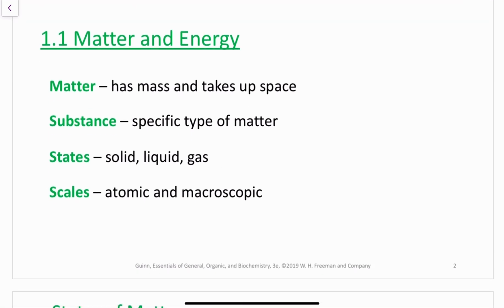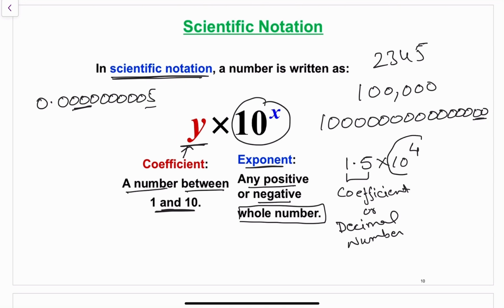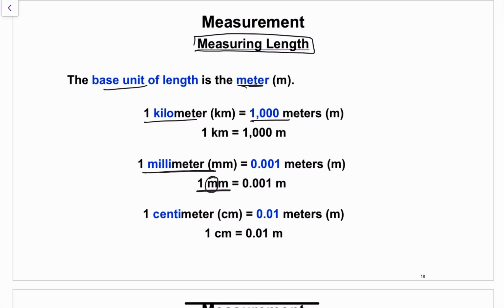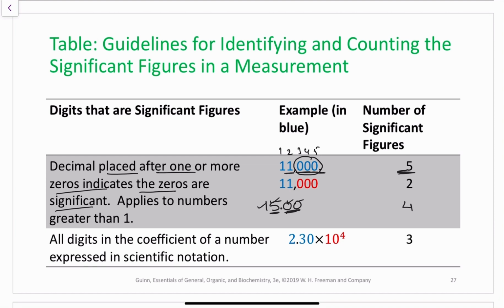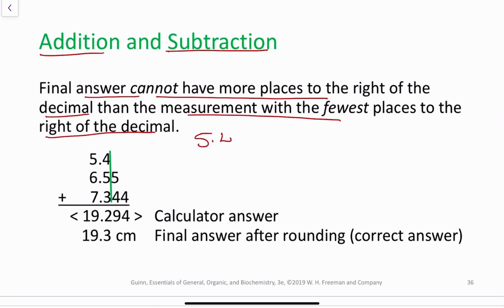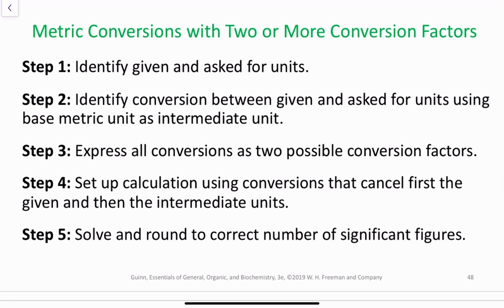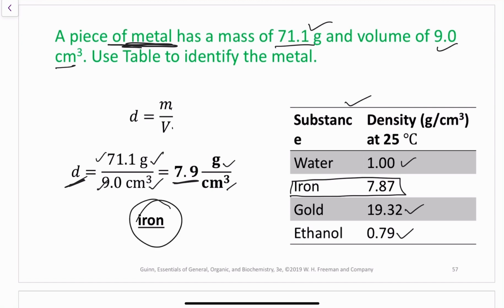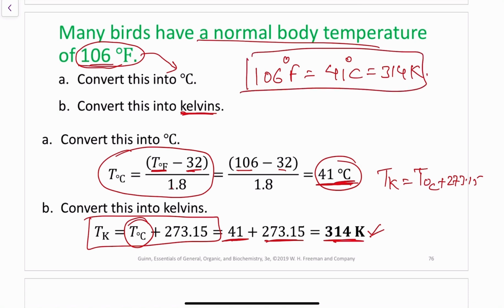Chapter 1 Matter, Energy and Measurement